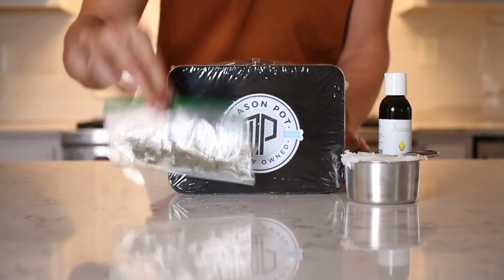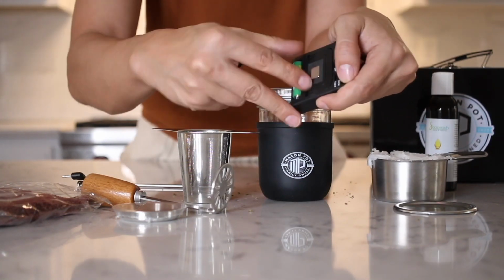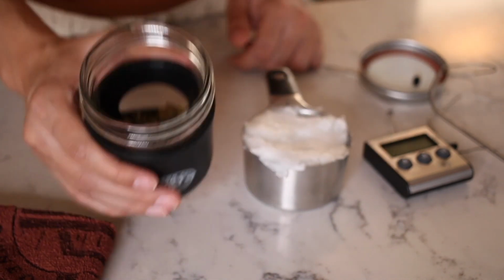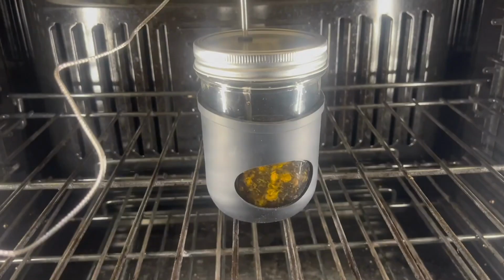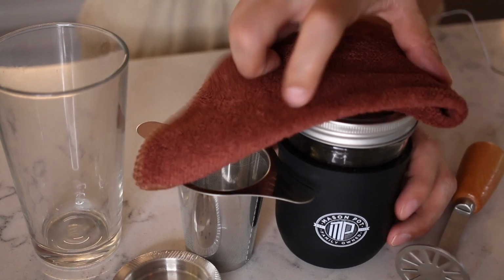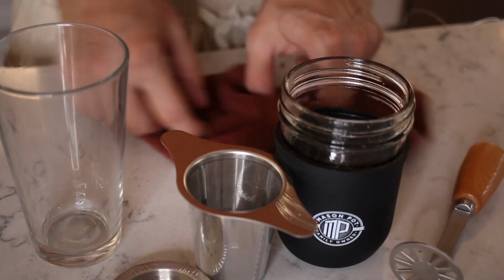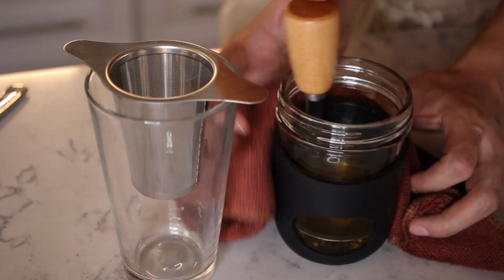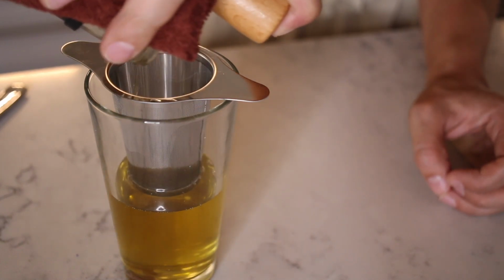How To Make Easy Infused Coconut Oil With The Mason Pot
Super Simple and Easy Infused Coconut Oil!

This recipe is perfect for those who want to create a quality, potent infusion at home.

Breaking Up the Flower
To start, we need to break up our flower. You can break it by hand or grind it. You can also use trim, shake, concentrate and already vaped or pressed flower.

Once you have prepared the flower, put on the lid of the Mason Pot Jar and insert the thermometer probe. We will then place it in the oven at 240 degrees Fahrenheit for 40 minutes. This step is crucial as it activates the THCA and converts it to THC, resulting in a potent batch of infused coconut oil.

Adding the Coconut Oil
After the first step is complete, remove the probe from the jar and undo the band on the top of the jar. You will notice that the flower has a slightly brown coloration. Now, it's time to add one cup of coconut oil to the jar. Screw the lid back on and reinsert the thermometer probe. Place the jar back in the oven, this time at a recommended temperature of 190 degrees Fahrenheit for 60 minutes. You can adjust the temperature between 190 and 220 degrees Fahrenheit, but we recommend sticking to the sweet spot of 190 to 200 degrees Fahrenheit.

Stirring/Swirl
After the 60-minute timer is up, give the mixture a swirl. This step is optional but recommended for a more even infusion. It's also a visually pleasing moment, as the swirling mixture can resemble the cosmos. Put the jar back in the oven for another 60 minutes, bringing the total infusion time to two hours. Once the timer goes off, it's time to remove the jar from the oven. We recommend letting it cool before proceeding, but if you're in a hurry, you can use a microfiber cloth to handle the jar. Be cautious, as the mixture may still be warm. Remove the lid and get your Mason Pot Puck ready.

Using the Mason Pot Puck
The mason puck is a convenient tool for straining the infused coconut oil. Simply drop the puck into the jar and press it down. The oil will be strained out, leaving behind any plant material. Place a fine strainer over another glass or Mason Pot Jar and pour the mixture through it. If you have the OG bundle, you can use one of the additional jars provided.

Enjoying the Infused Coconut Oil
Congratulations! You now have seven grams of infused coconut oil ready to be used in any recipe you desire. The possibilities are endless, and you can get creative with your culinary creations. If you're looking for inspiration, we have many 60-second videos showcasing different recipes and ideas.

Cleaning Up
After you've finished using the mason puck and strainer, it's time to clean up. Make sure to clean all the equipment thoroughly before storing it away. Keeping your equipment clean and well-maintained will ensure that you can continue making quality infusions in the future.

Your use of any information or materials on this channel is entirely at your own risk, for which Mason Pot shall not be liable. By entering this channel, you expressly agree to indemnify and hold harmless Mason Pot and any person, entity, associate, or party affiliated with MasonPot from any and all loss, liability or damages incurred as a result of your use of this site/ channel.